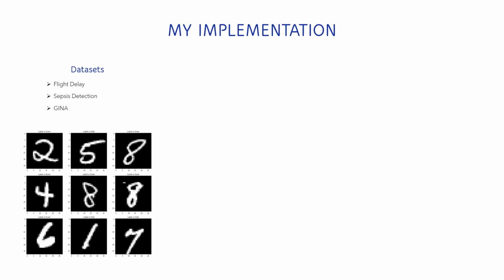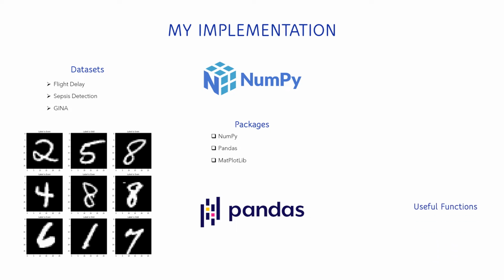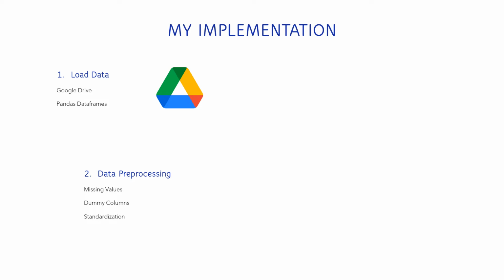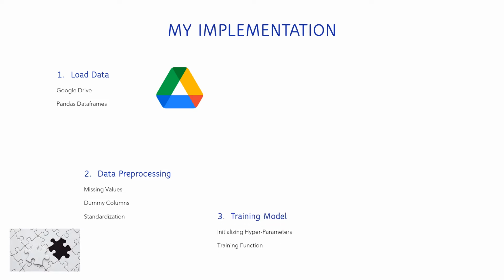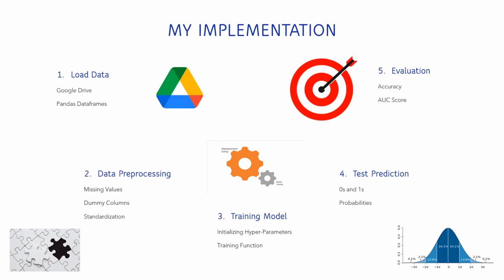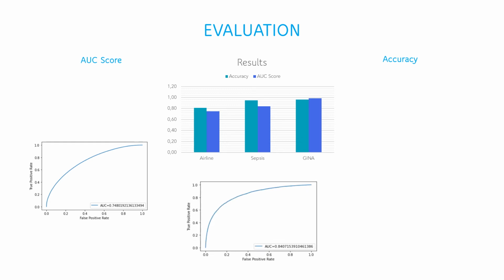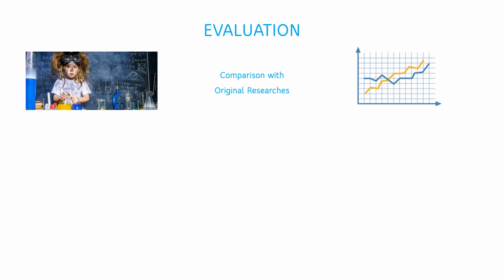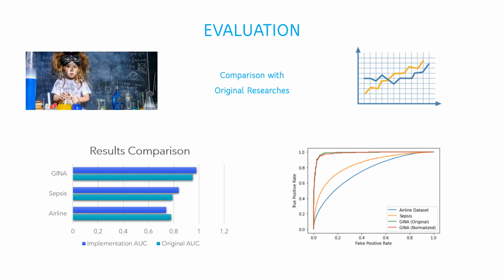Final Project - ECE 57000 - Purdue University